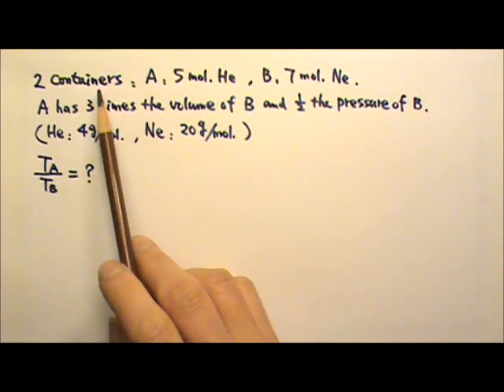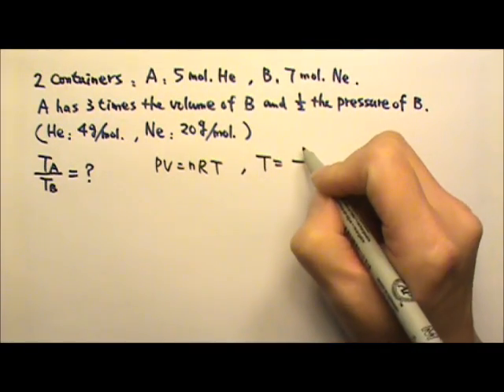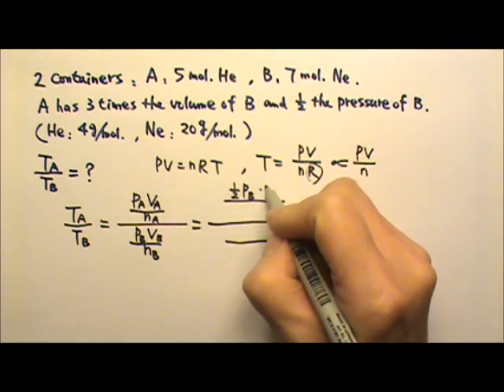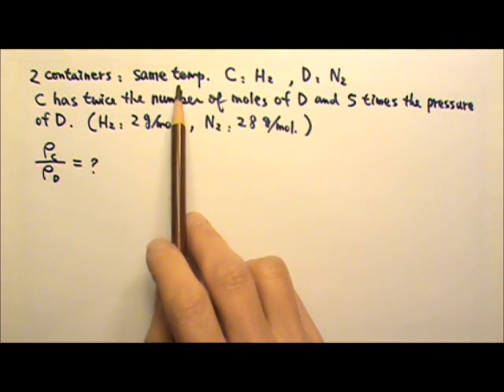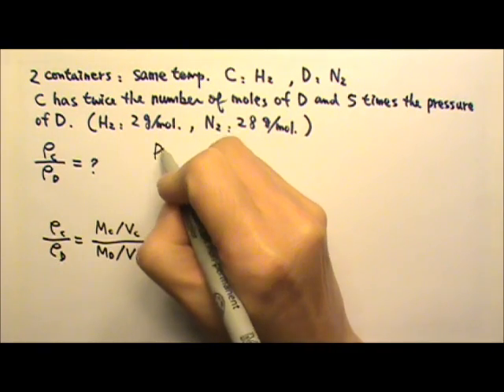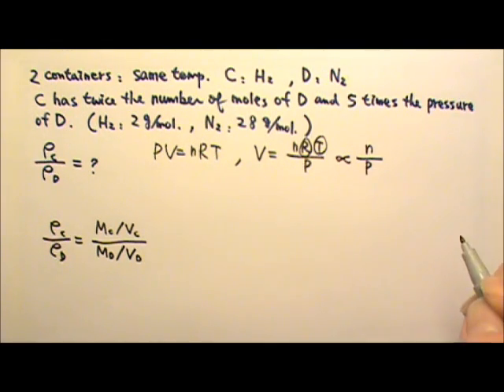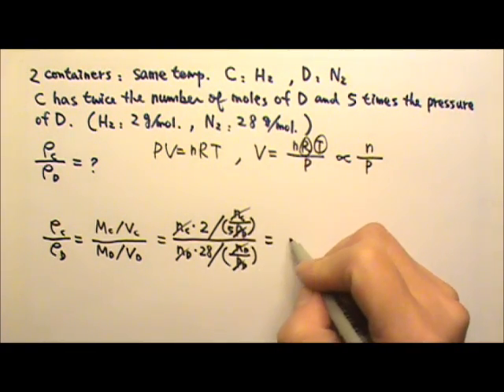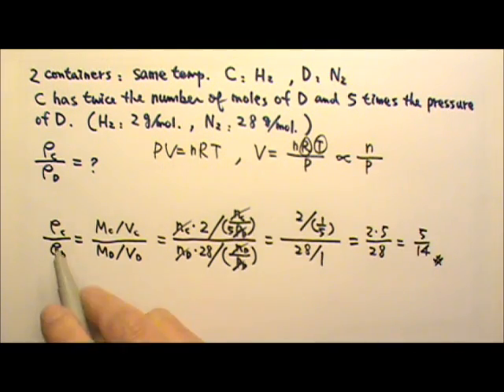AP Physics 2: Thermal 8: Ideal Gas Law Problems 3: Comparing 2 Gases